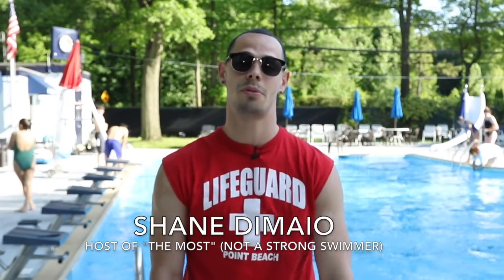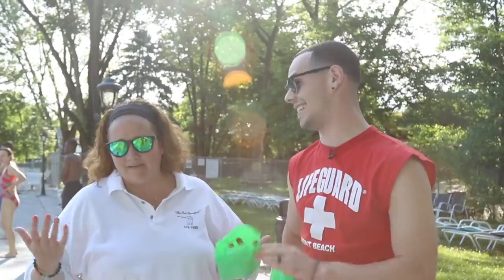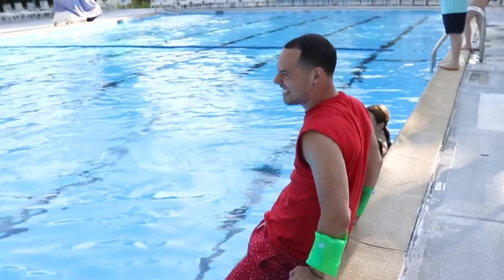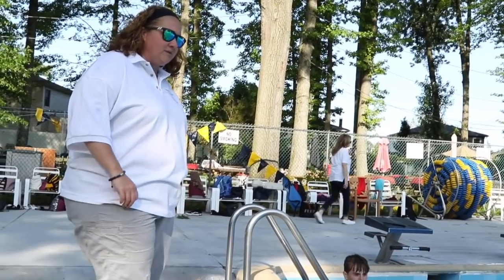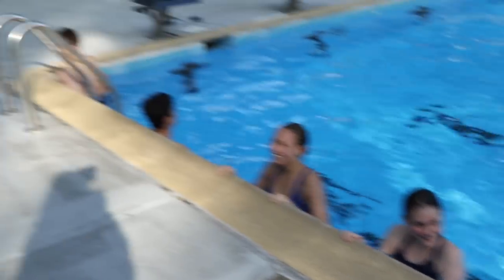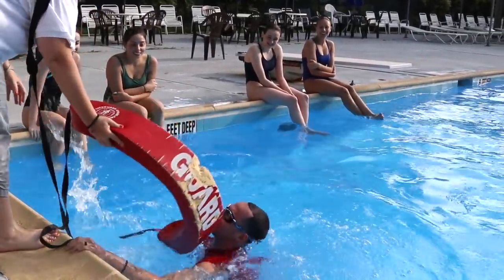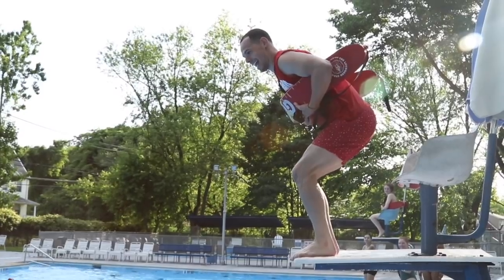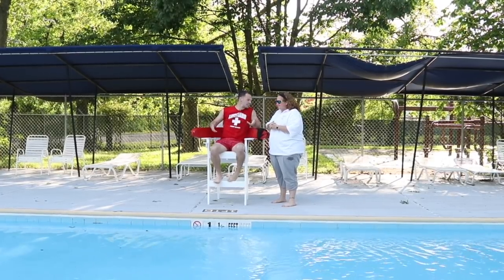The Most Summer Job on Staten Island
Shane trained to be a lifeguard by The Pool Therapist company on Staten Island. He didn't quite make the cut. (Video by Shira Stoll)